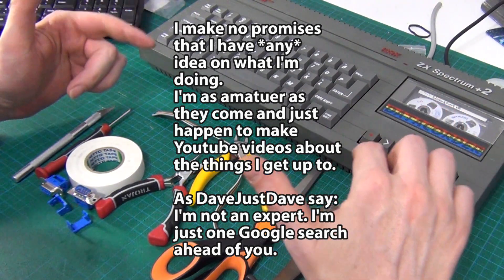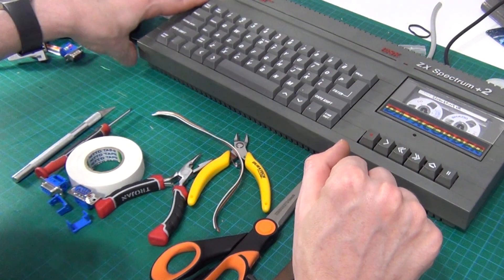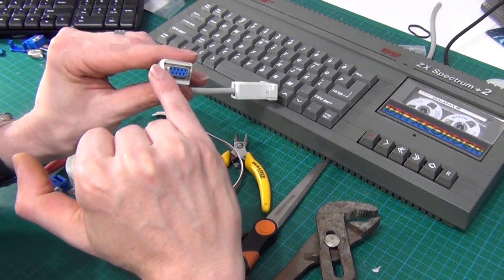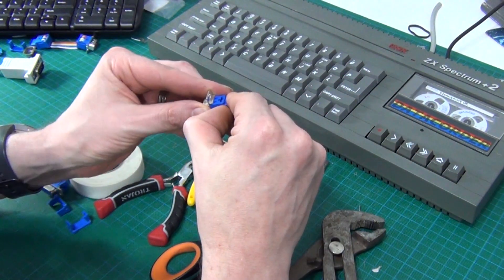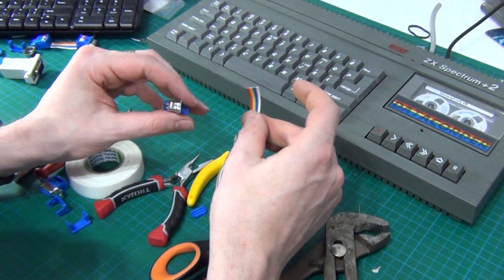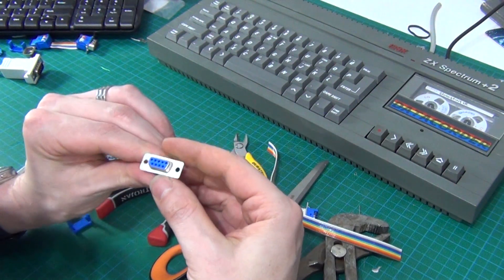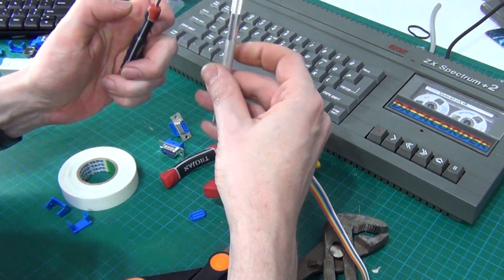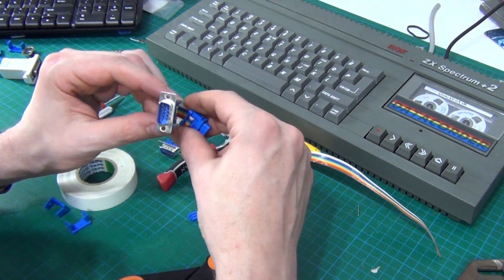Spectrum +2 Joystick Adaptors: A quick How-to | MLTs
There are several options for getting Atari (Kempston) Joysticks working on a Spectrum +2.
Here is one option that you can make yourself